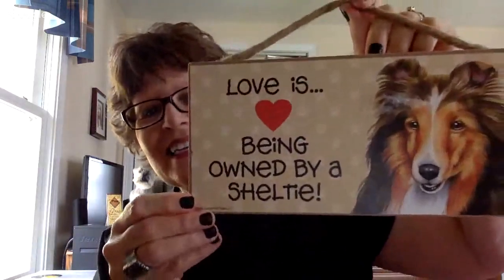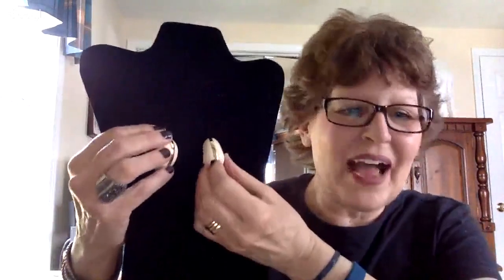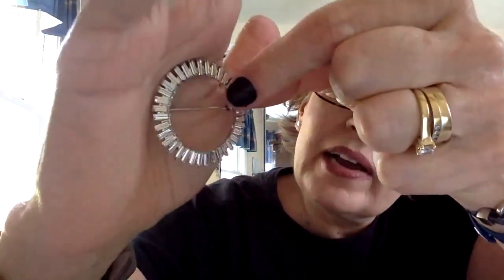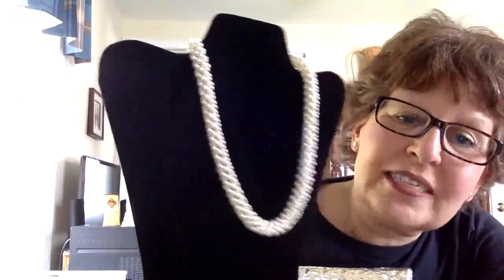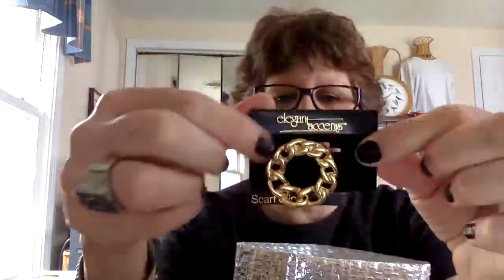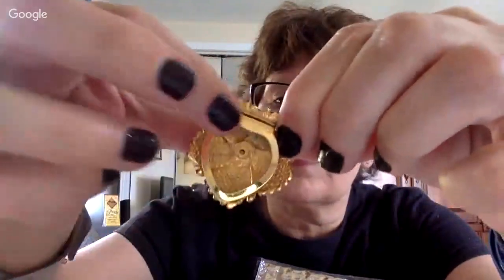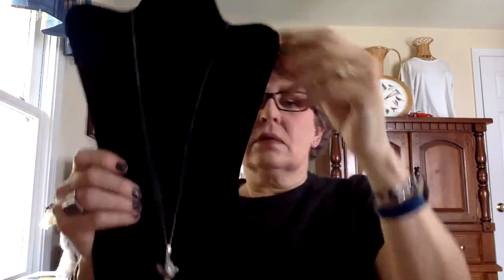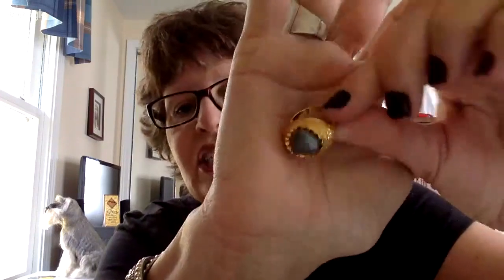Friend Mail, Auction Winnings, Plus Reselling Chit Chat, Happy Friday!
I have friend mail from Thrifty Treasures!  Yay!!
I have a package I won from Princess Casserole on MSP Auction on mothershipproducts YouTube channel.  Yay!!
It's a "virgin" unopened package!!   Double Yay!!  Open it with me!!